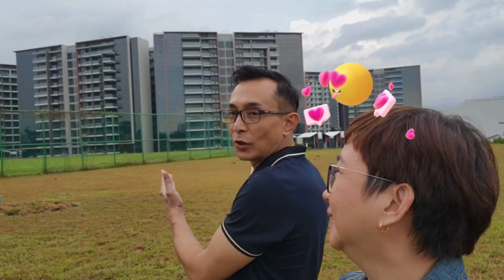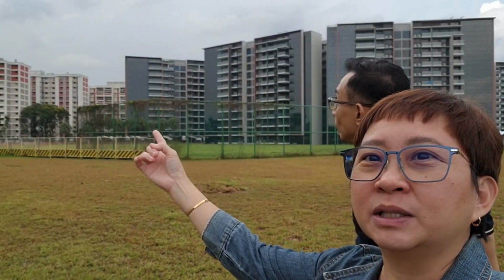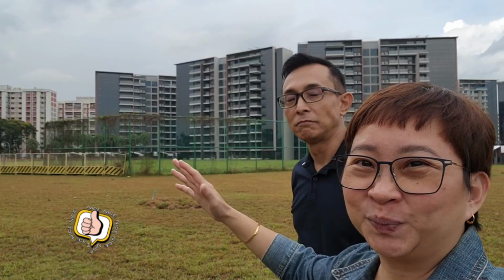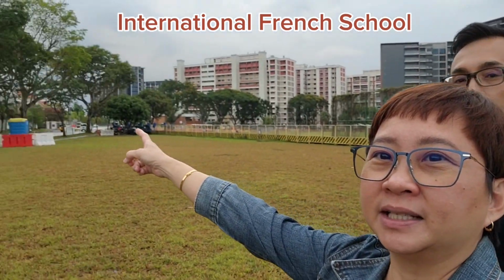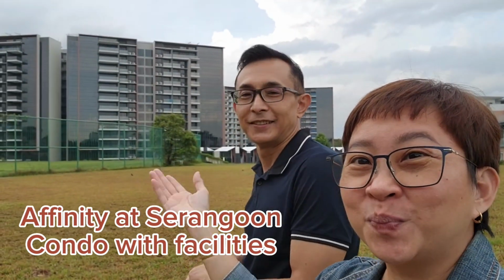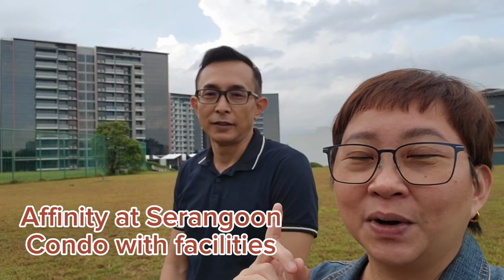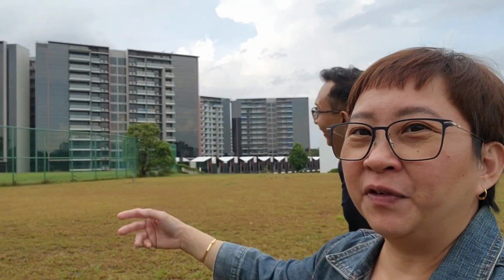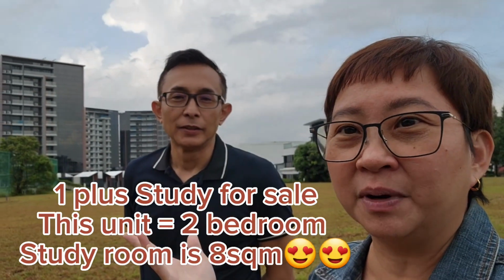C H E A P!TOP soon.$300psf cheaper than surrounding. Affinity at Serangoon.Rosyth school.MRT.Market.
Call Leng @ 96454005
Call Albert @ 96165220

Cheap!
Cheap!
Genuine subsale.
1 bedroom.
Surrounding new condo selling at $1900psf.
North South facing.
1km to Rosyth School.
Walk to market, coffee shop, shops, NTUC.
Direct bus to Serangoon MRT.
Upcoming cross island line due 2029.

Don't miss.

Call Leng 96454005
Call Albert 96165220